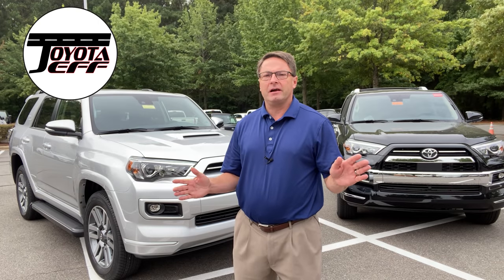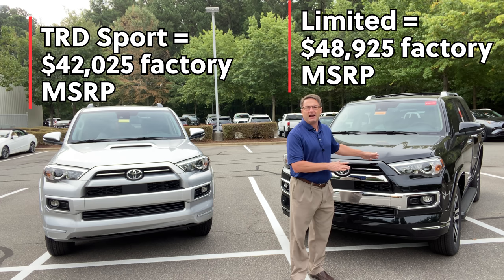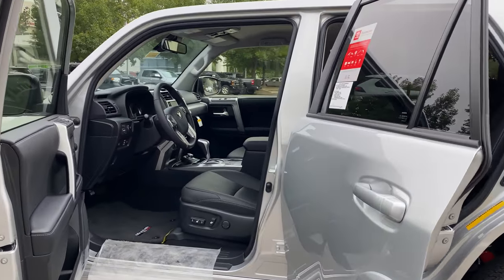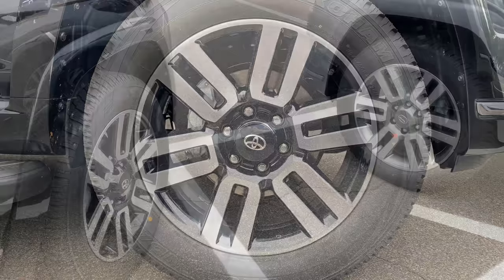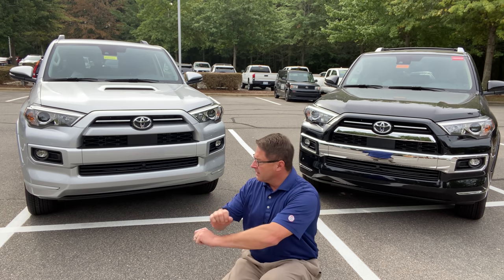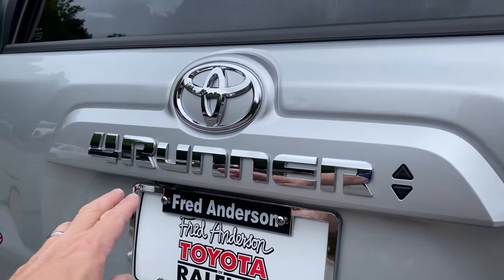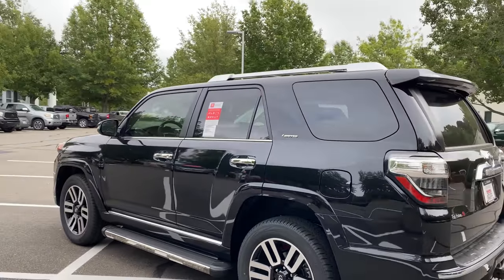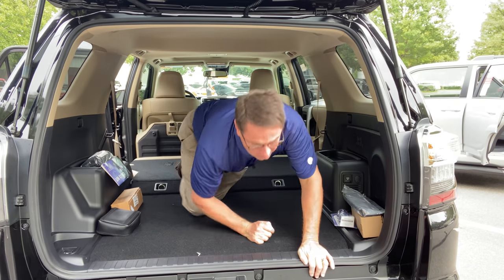All-New 2022 4Runner TRD Sport vs Limited - I Compare So You Can Decide!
Hands-on comparison of 2022 Toyota 4Runner TRD Sport vs 4Runner Limited. Let's look at interior, exterior, pricing, features, more! Who wins?

⬇️ Products to help you:
1. Toyota Keyless Entry Remotes & Smart Fobs
2. Radar Detectors that Work!
4. Car Covers for all Brands